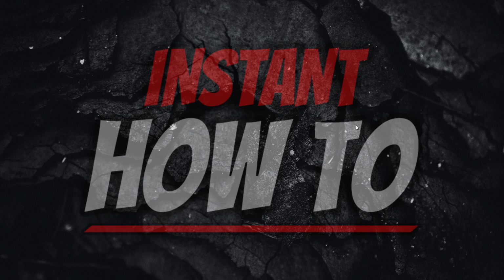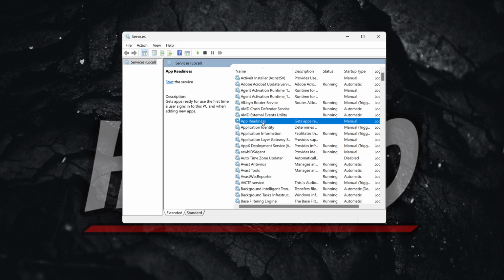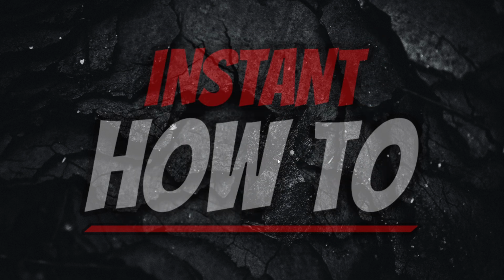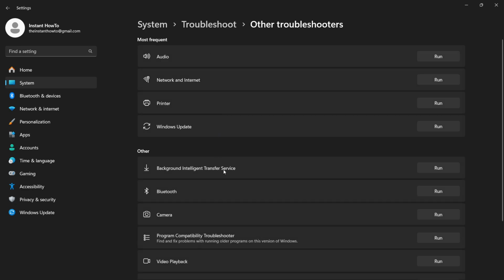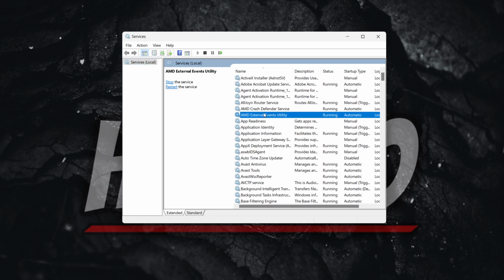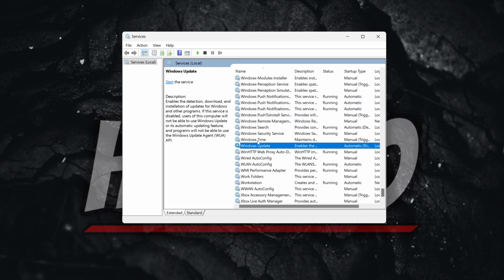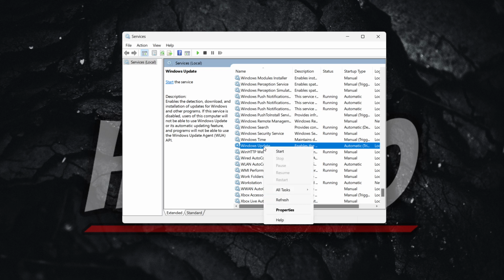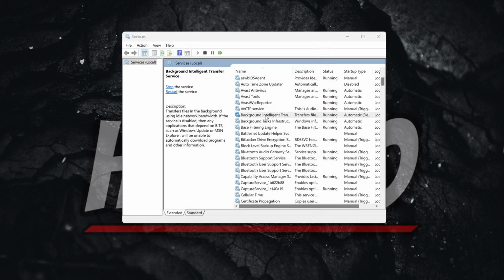How To FIX Update KB5046617 NOT INSTALLING On Windows 11 Version 24H2 (FULL GUIDE 2026)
In this video, I'll show you how to fix update KB5046617  not installing windows 11 version 24h2. This is a full guide on how to fix windows update not installing.

In case you've been trying to fix windows 11 KB5046617 update, this is the video you need to see!